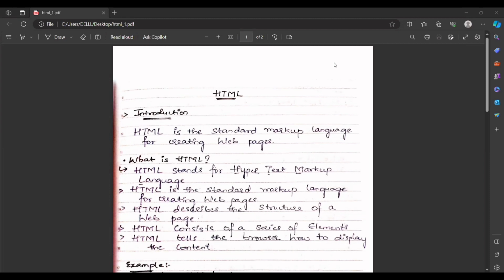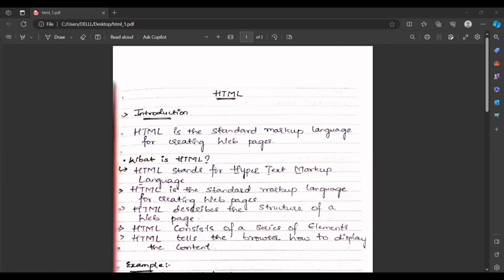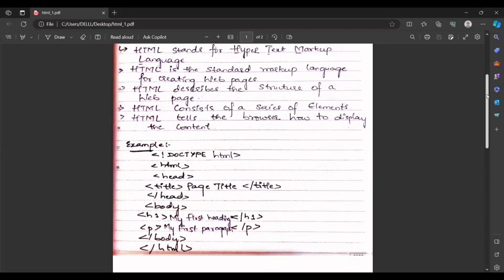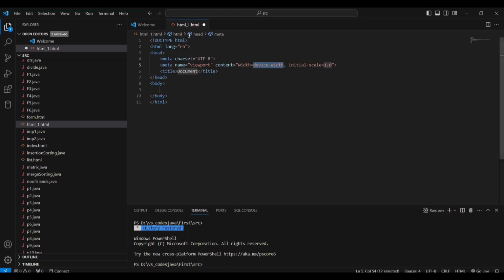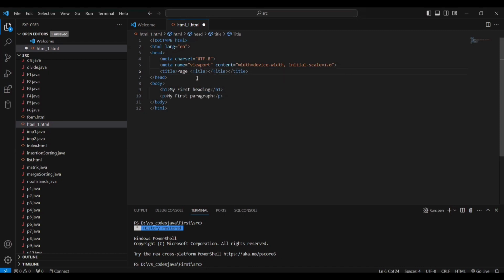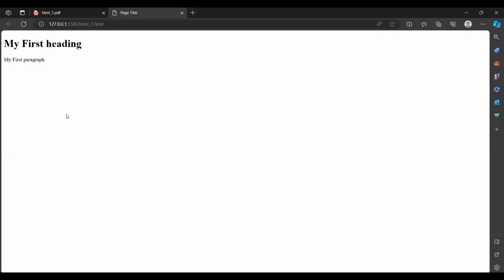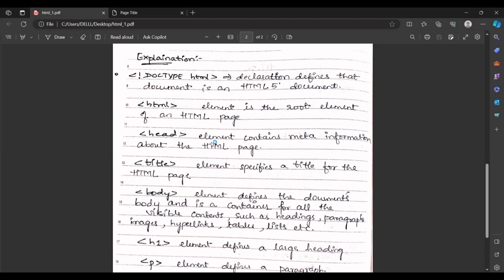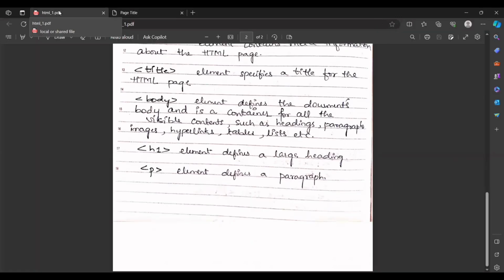Introduction to HTML | Web Development Series #1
This video is a part of complete web development from beginners to advance level.

Happy Learning🙂